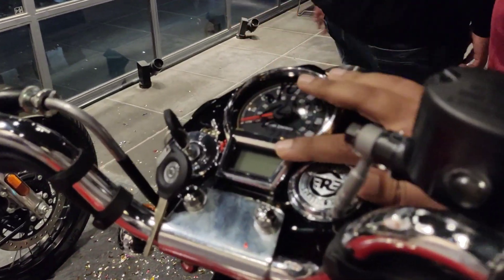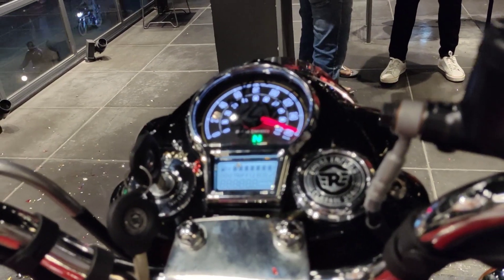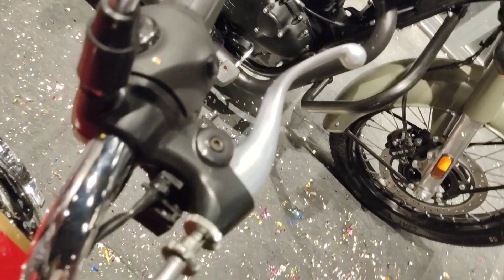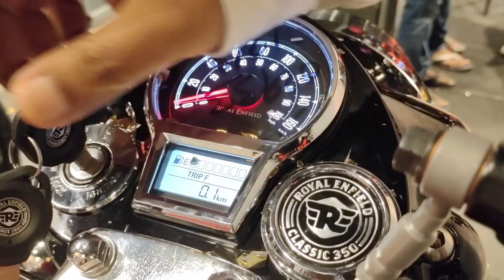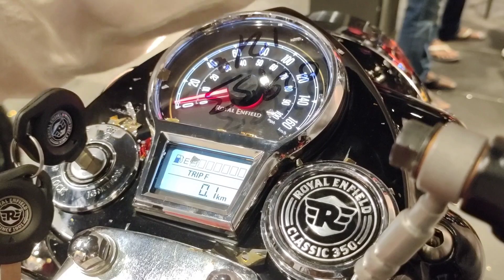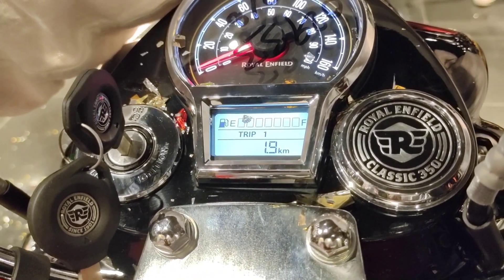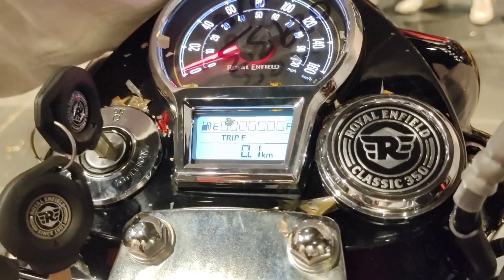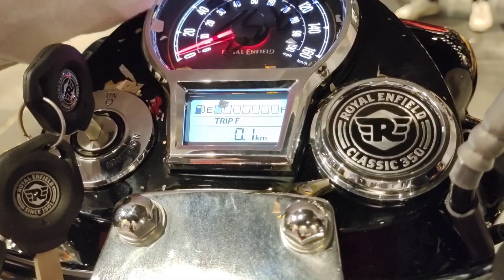🎆New Gen classic 350🎆 instrument cluster modes